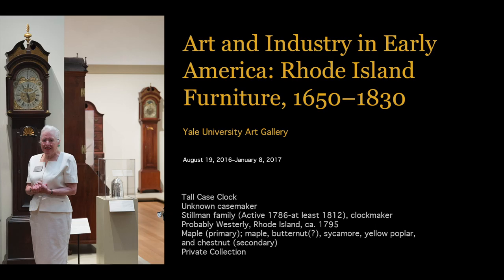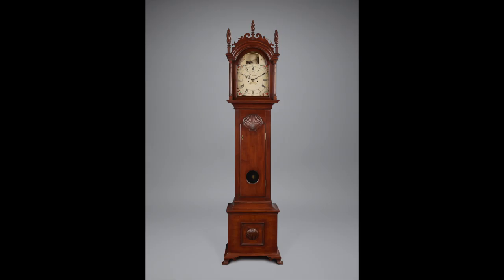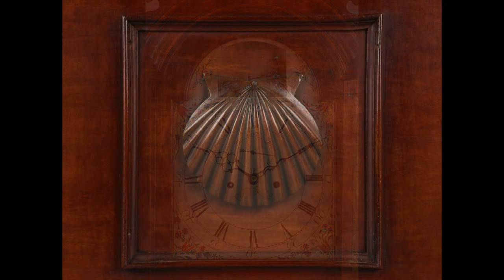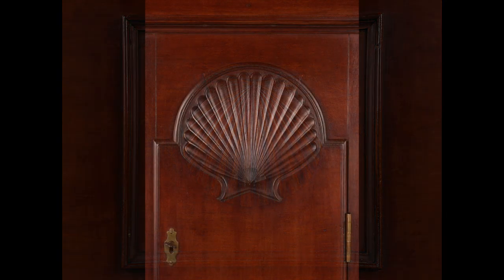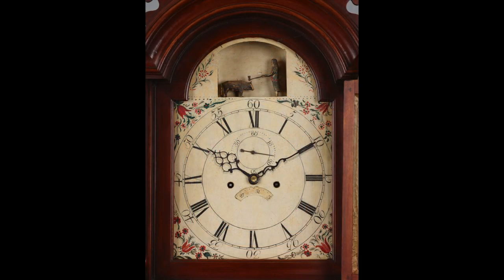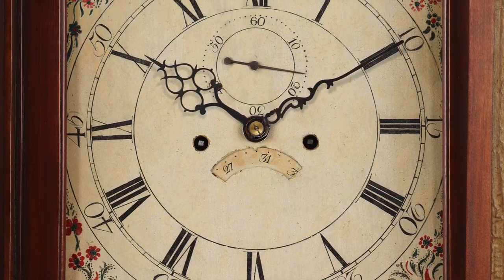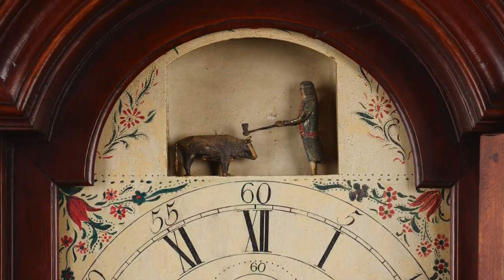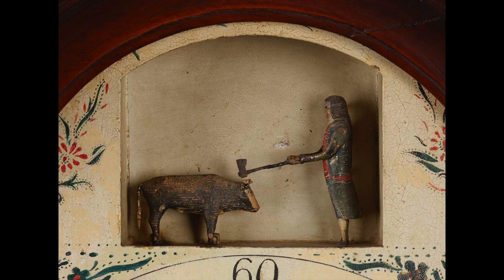Tall Case Clock with Automated Dial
This groundbreaking exhibition presents a comprehensive survey of Rhode Island furniture from the colonial and early Federal periods, including elaborately carved chairs, high chests, bureau tables, and clocks. Drawing together more than 130 exceptional objects from museums, historical societies, and private collections, the show highlights major aesthetic innovations developed in the region. In addition to iconic, stylish pieces from important centers of production like Providence and Newport, the exhibition showcases simpler examples made in smaller towns and for export. The exhibition also addresses the surprisingly broad reach of Rhode Island’s furniture production, from the boom of the export trade at the turn of the 17th century and its steady growth throughout the 18th century to the gradual decline of the handcraft tradition in the 19th century. Reflecting on one of New England’s most important artistic traditions, Art and Industry in Early America encourages a newfound appreciation for this dynamic school of American furniture making.